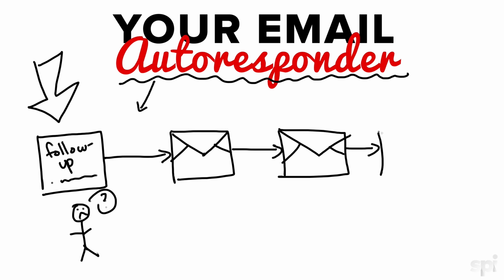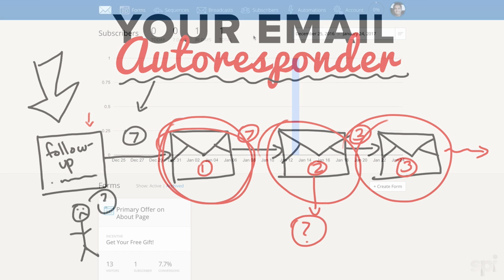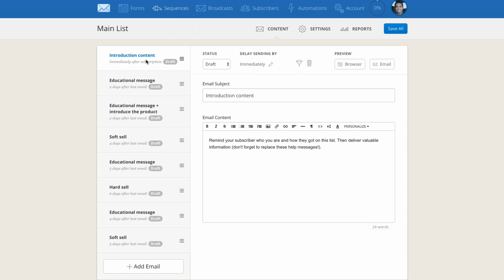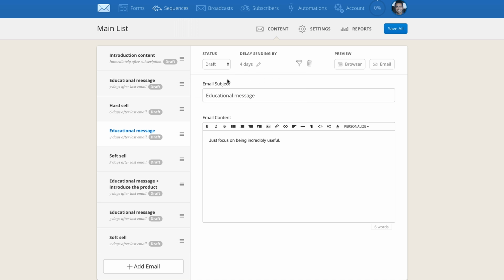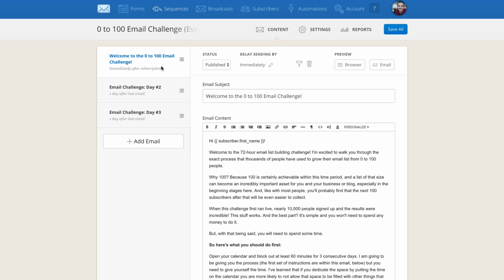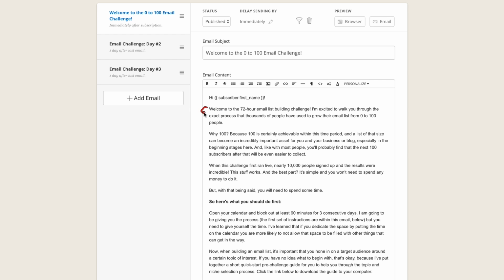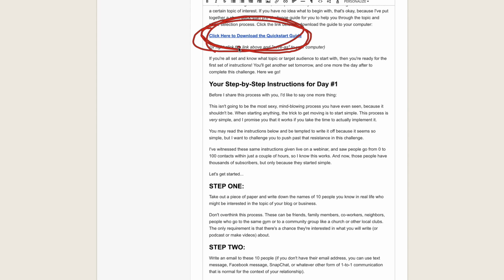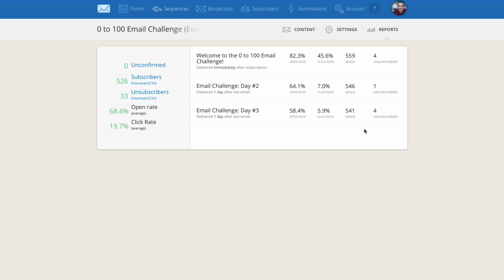How to Setup a Winning Autoresponder Series — How to Start an Email List #4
Today you’ll learn how to use the power of automation to level up your email marketing.

When it comes to email marketing, automation is one of your best friends!

An automated series of emails sent to new subscribers—aka an autoresponder—is an incredibly powerful tool to build loyalty with your audience and introduce them to your best content.

As your list grows, there’s no way you’ll be able to welcome each new member individually. An autoresponder lets you stay in contact with new subscribers automatically so they won’t forget about you—or worse, think they’re being spammed when they do finally hear from you!

In this video, I’ll show you how to use ConvertKit to create an autoresponder sequence. Plus, I’ll share eight tried-and-true tips to enhance your own autoresponder sequence and boost your open and click-through rates!

This is the fourth in a series of 6 videos that teach you to start, grow, and excel with your email list, so make sure to watch the first 4 videos if you haven't already!